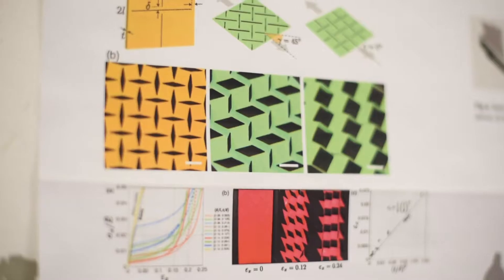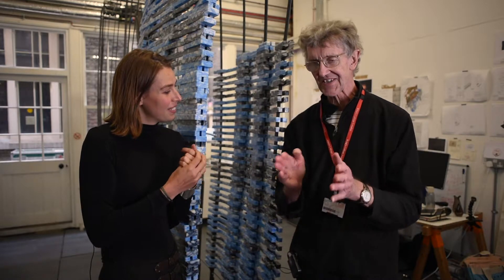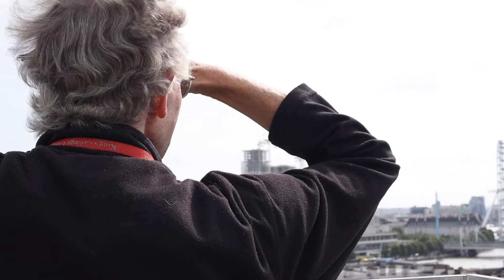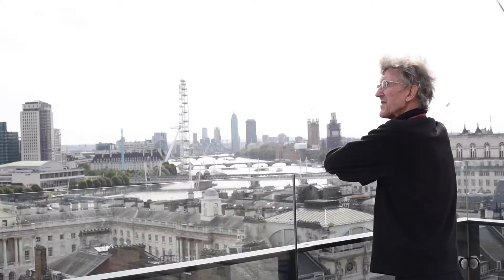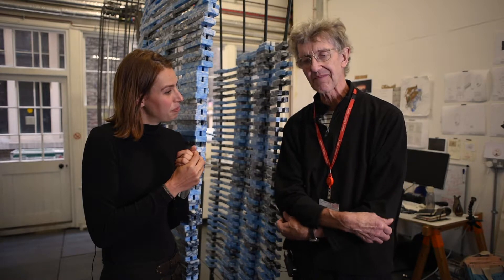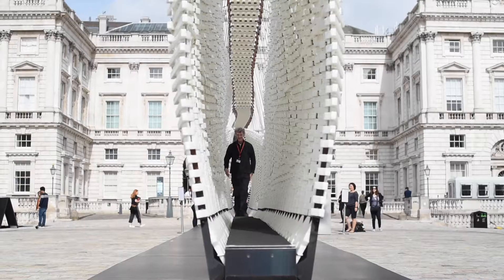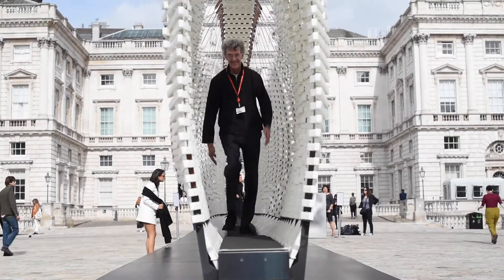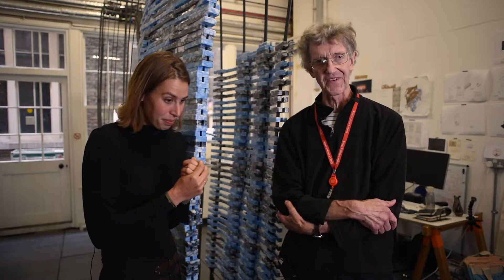King's Artist Nassia Inglessis and Dr Richard Overill, Department of Informatics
Nassia Inglessis is an artist-in-residence at King’s College London. Working in collaboration with Dr Richard Overill, Senior Lecturer in Computer Science, Nassia will be resident in the Department of Informatics, Faculty of Natural & Mathematical Sciences, on a project exploring the notion of disobedience in artificial intelligence (AI) and versions of the future where human and artificial entities coexist.

Film by Gemma Riggs